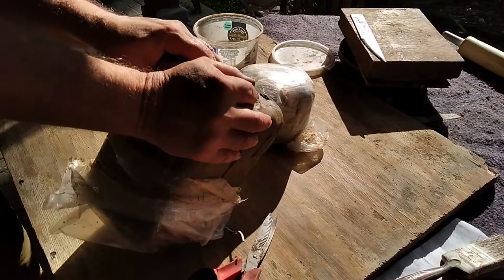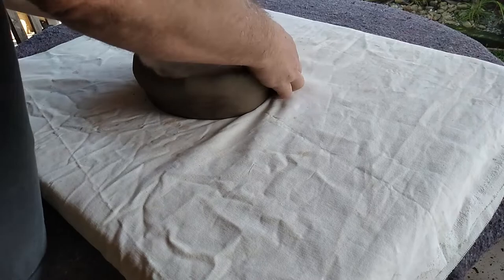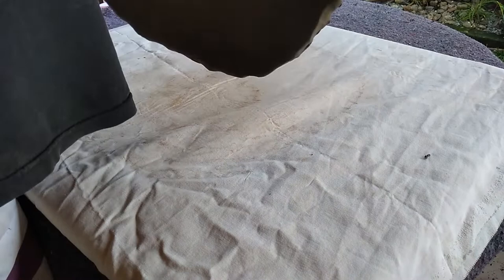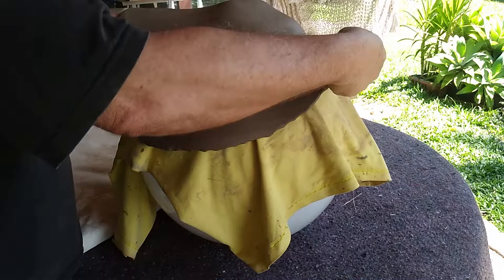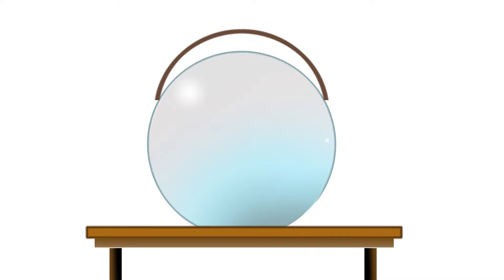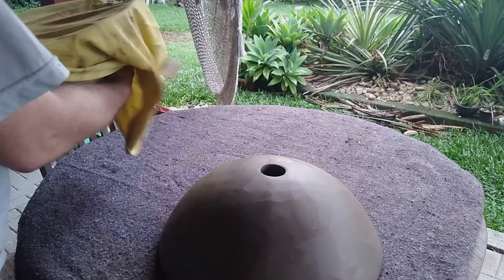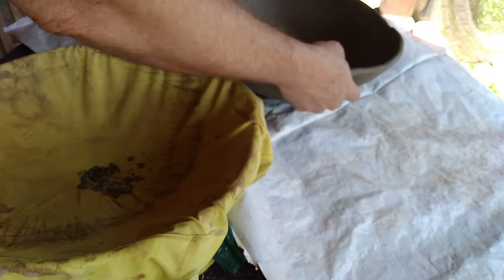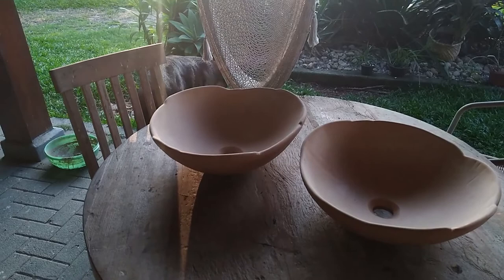Wash basin - Make it in Ceramics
This is how I make ceramic wash basins for bathrooms! It took me some trying, and I made many mistakes in the way! So, here's what you want to do and what to avoid! Have fun!
# Vessel sink